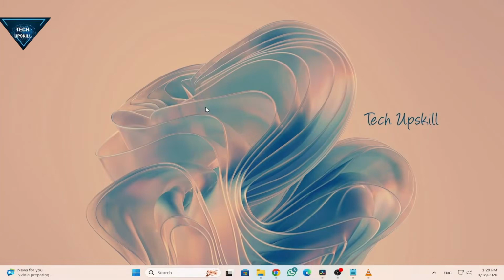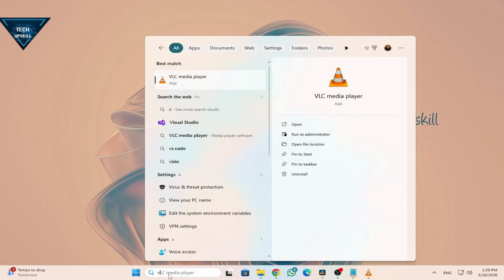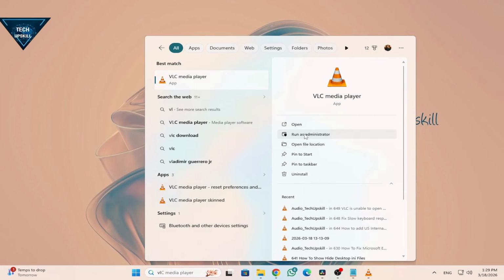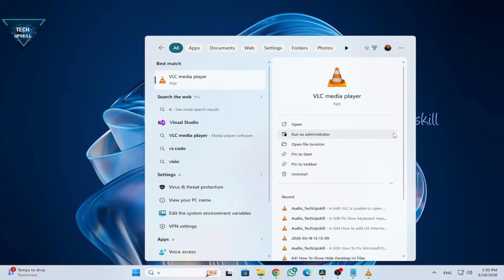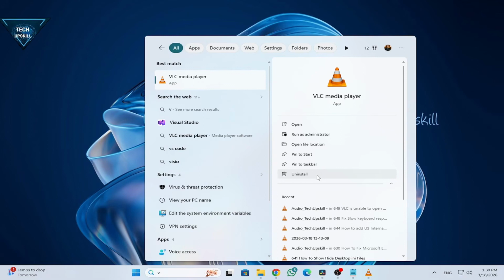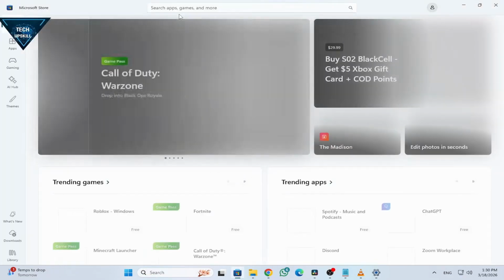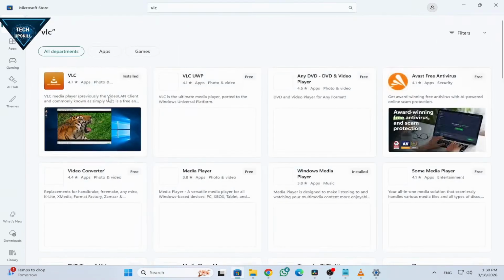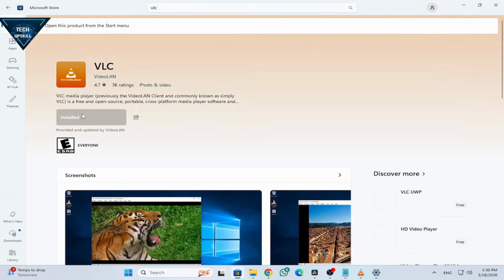VLC Is Unable to Open MRL File Error Vlc Video Not Playing Smoothly VLC Troubleshooting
Fix VLC unable to open MRL file on Windows 11 instantly with this easy guide. Discover the simple steps to resolve this frustrating VLC media player error and get back to watching your favorite content. This video provides a clear, step-by-step solution to ensure your VLC player works perfectly.